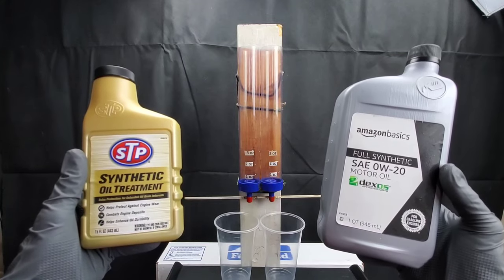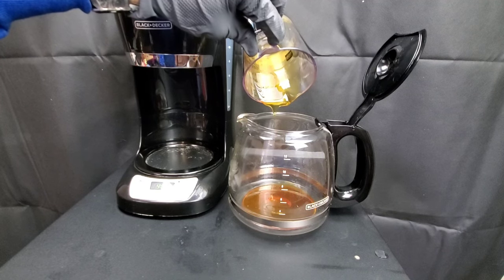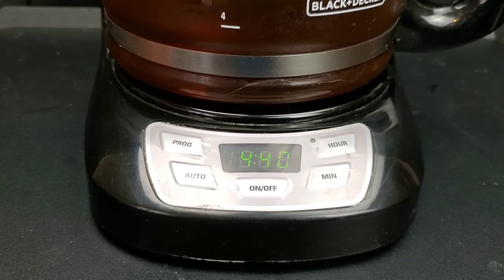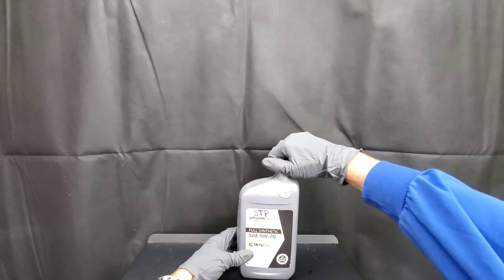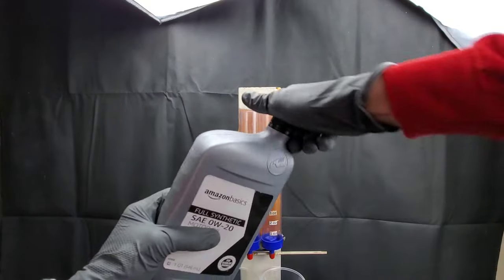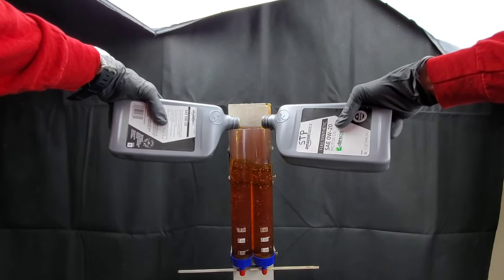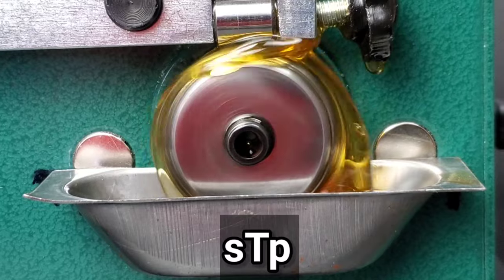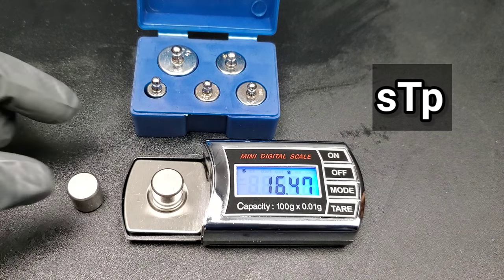sTp oil treatment safe for your engine?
Today on Nates interactive auto lets find out does stp synthetic oil treatment harm your engine.  Does stp oil treatment work? We test stp and in previous videos lucas oil stabilizer safe for your engine? Using a cold pour test to review stp and see if this would actually impact engine oil flow or engine oil pressure. can stp increase oil pressure?

we compare stp vs Amazon basics engine oil to find out which is best and are oil additives safe for a modern engine. what about engine noise knocking or ticking. how to protect your engine.